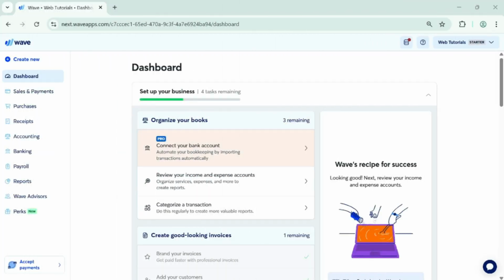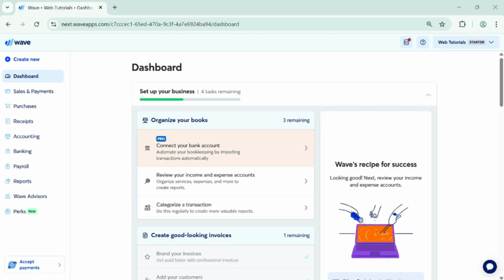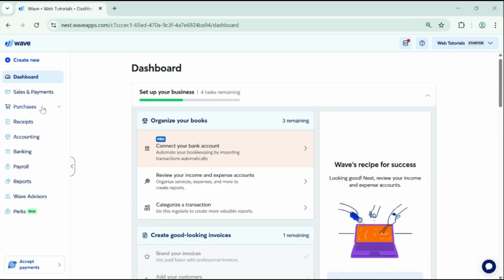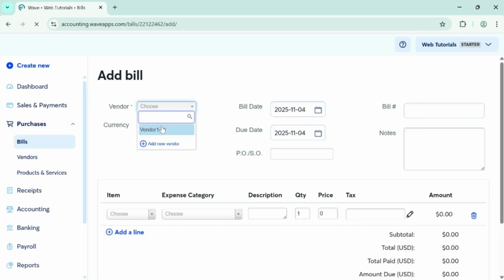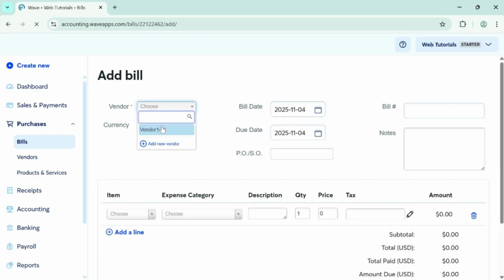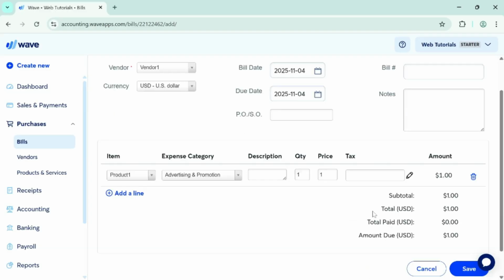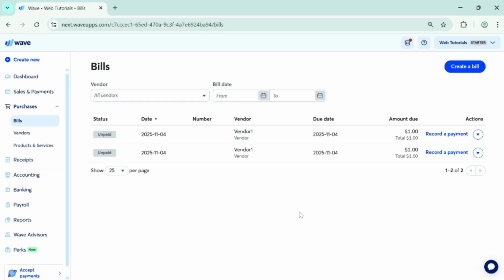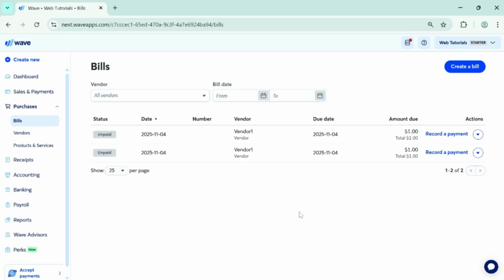How To Record Expenses in Wave Accounting (Step-by-Step Guide 2026)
Learn how to record expenses in Wave Accounting using the latest Wave Accounting interface. Recording expenses correctly is an important part of bookkeeping and helps you maintain accurate financial records, monitor business spending, and generate reliable financial reports.

If you're searching for how to record expenses in Wave Accounting, how to add expenses in Wave Accounting, Wave Accounting expense tutorial, or how to enter business expenses in Wave Accounting, this step-by-step guide will walk you through the complete process. You'll learn how to manually record expenses, categorize expense transactions, connect your bank account for automatic imports, attach receipts, and organize your business expenses efficiently.

Whether you're a freelancer, self-employed professional, bookkeeper, entrepreneur, or small business owner, Wave Accounting makes it easy to record and manage expenses while keeping your bookkeeping organized. Properly recording expenses also helps improve cash flow management, simplifies tax preparation, and provides a clear picture of your business finances.